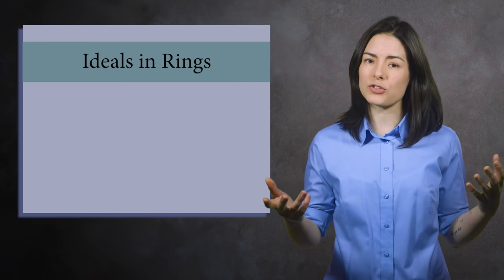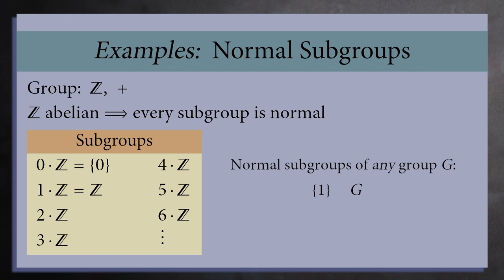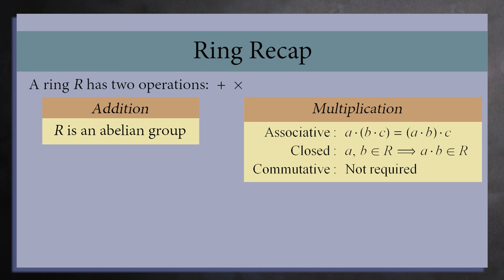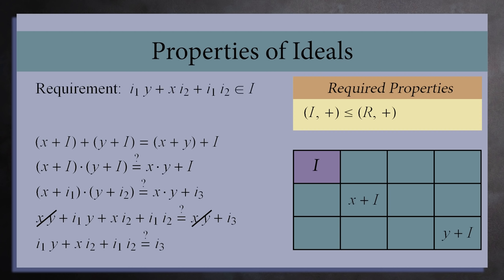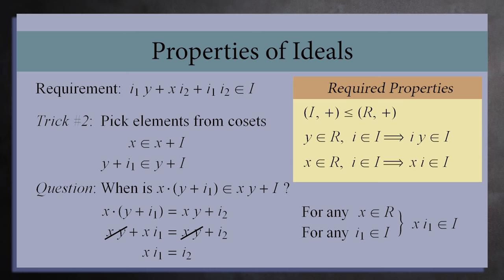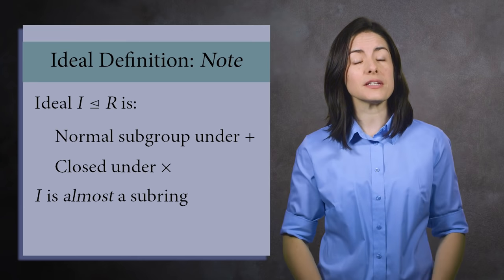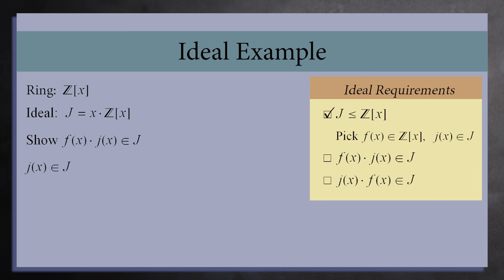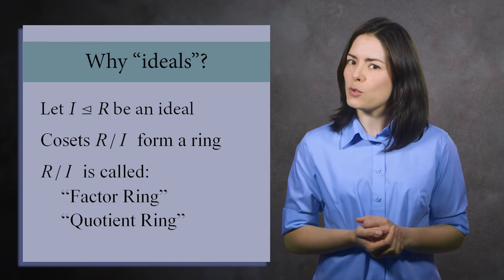Ideals in Ring Theory (Abstract Algebra)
An ideal of a ring is the similar to a normal subgroup of a group.  Using an ideal, you can partition a ring into cosets, and these cosets form a new ring - a "factor ring."  (Also called a "quotient ring.")

After reviewing normal subgroups, we will show you *why* the definition of an ideal is the simplest one that allows you to create factor rings.

As an example, we will look at an ideal of the ring Z[x], the ring of polynomials with integer coefficients.

Thank you for supporting our work this year. Because of you, we are able to continue making the highest quality math videos, free for the world.

Our amazingly generous Patrons include Tracy Karin Prell, Carlos Araujo, Markie Waid, Martin Stephens, David Borger, Burhan Saifaddin, MdeG, Michael, Umar Khan, John Krawiec, Patrick Cool, Tim Tapio, Deeptanshu Malik, Kevin B, Terrill Frantz, Charles Southerland, Andre Gibbs, and Ahmed Sakr.